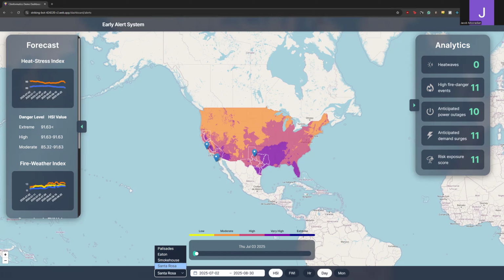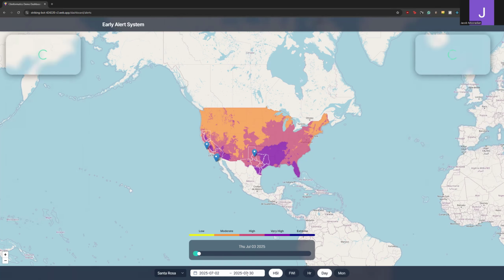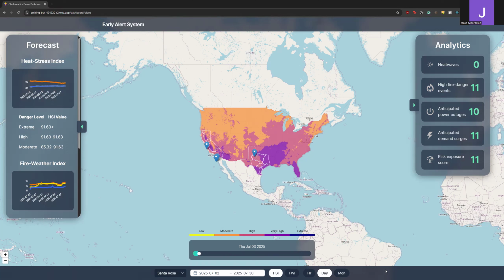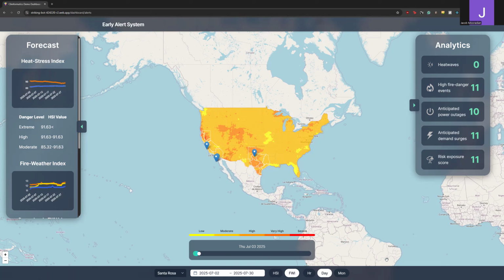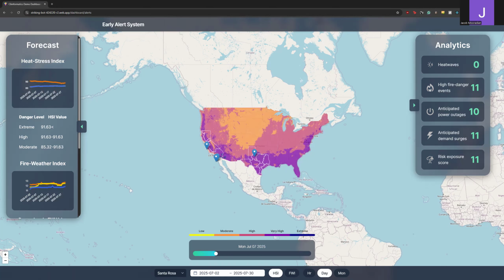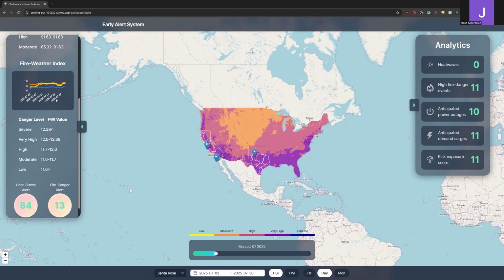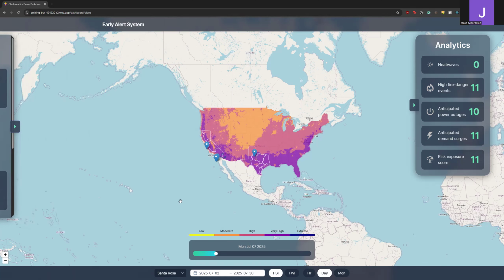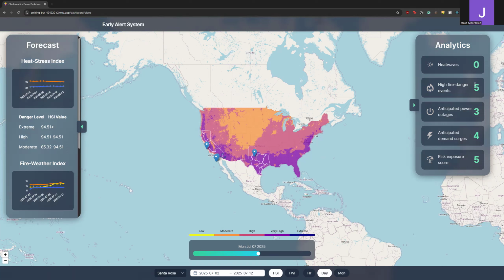Climformatics Early Alert System Dashboard Demo (Updated)